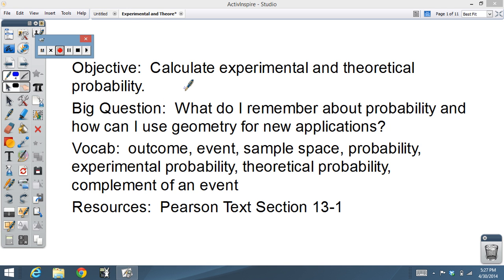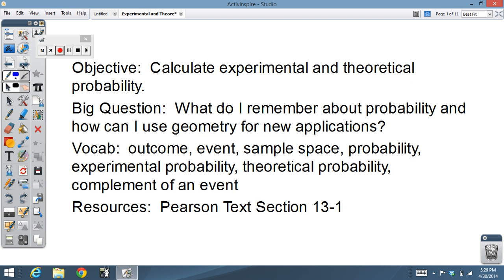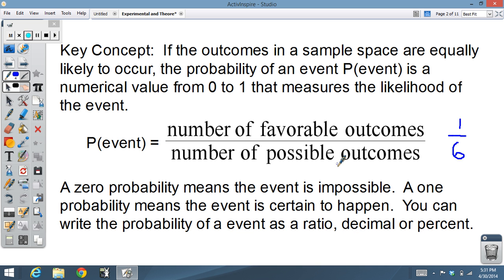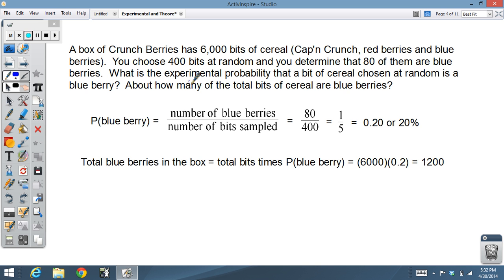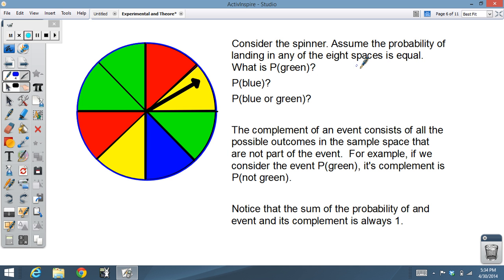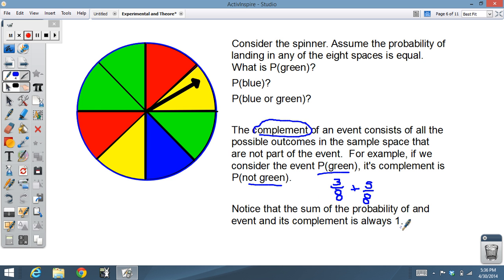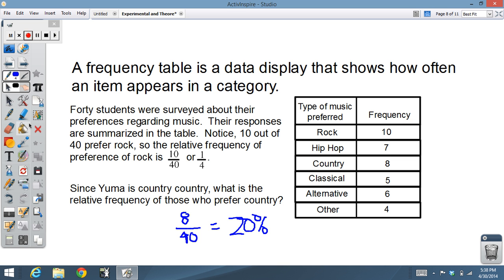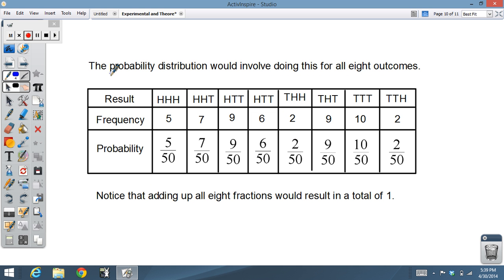Intro to probability 13-1 and 13-2